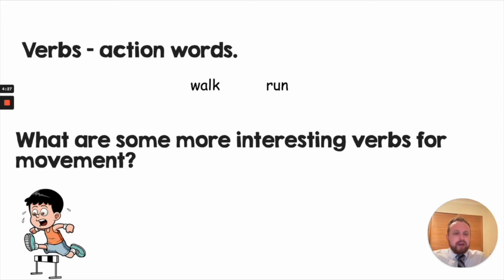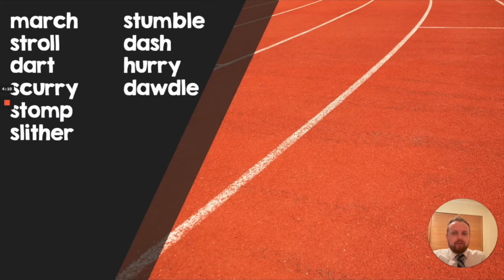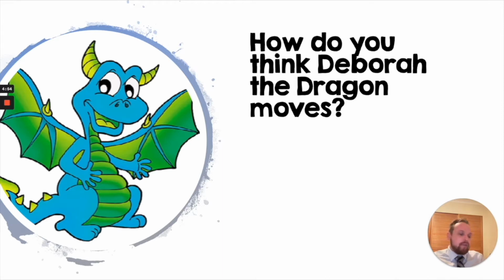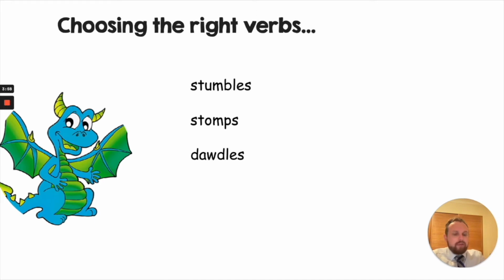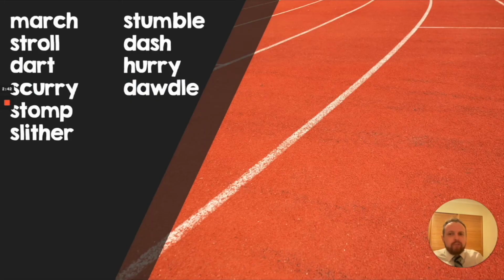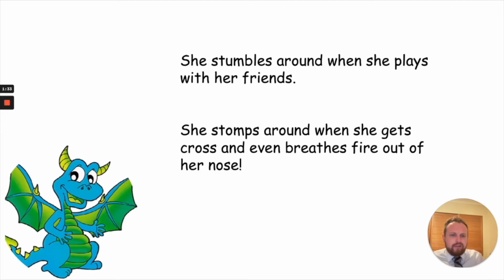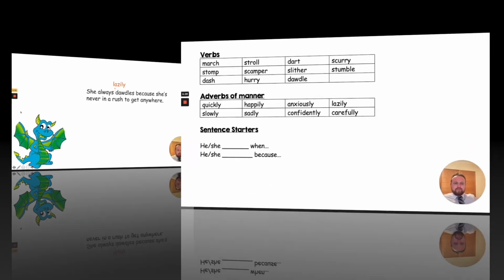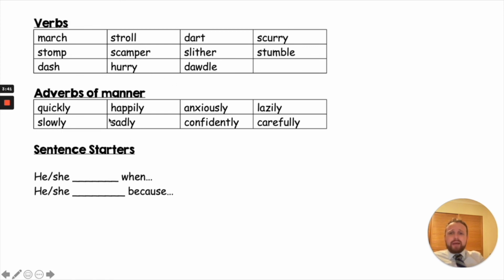Y2 English W2 Tuesday